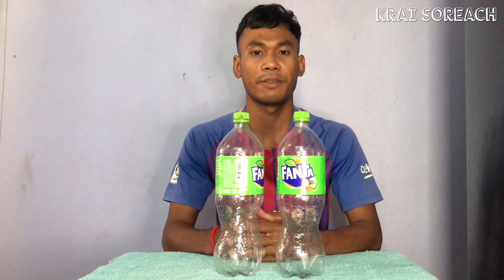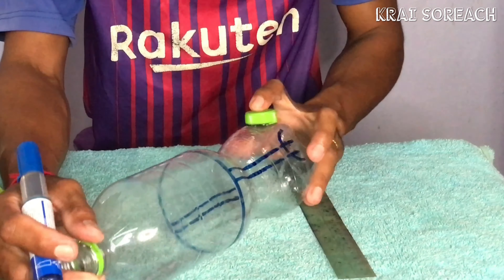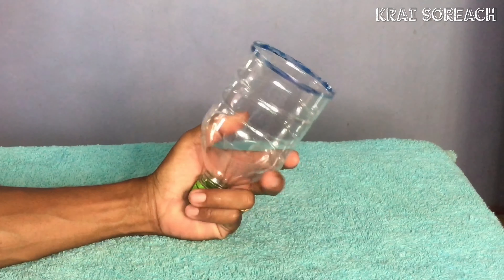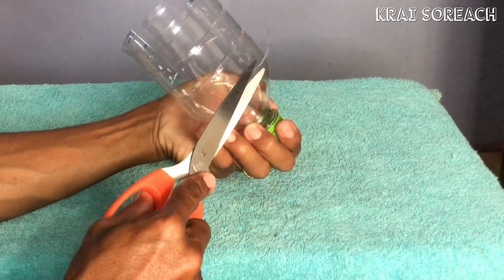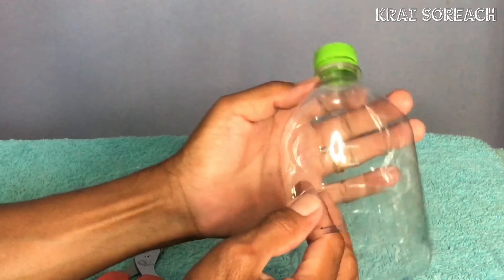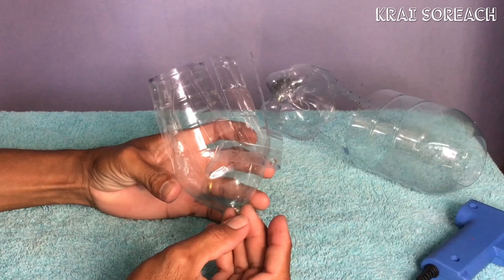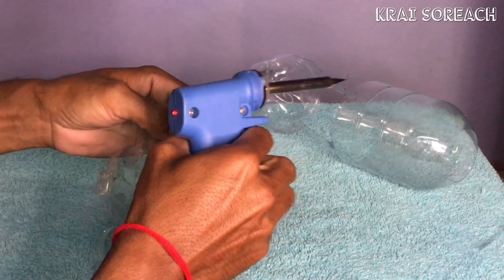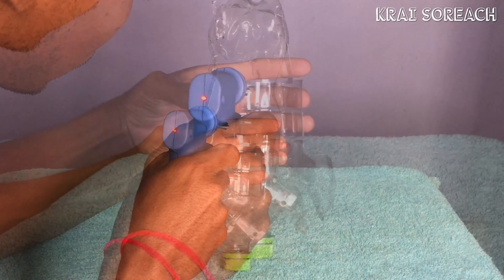Amazing Beautiful Plastic Flower Pot EP127| Create Plastic idea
សួស្ដីបងប្អូនទាំងអស់គ្នា!
សូមស្វាគមន៍មកកាន់ Krai soreach channel:
Dear Sir/Madam
Welcome to Krai Soreach channel!